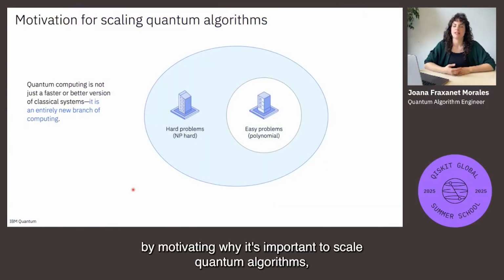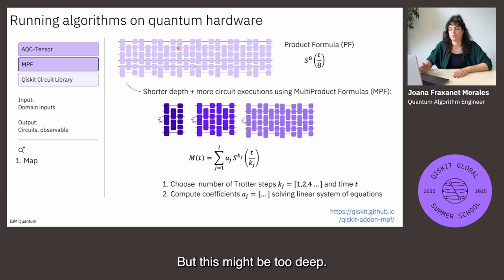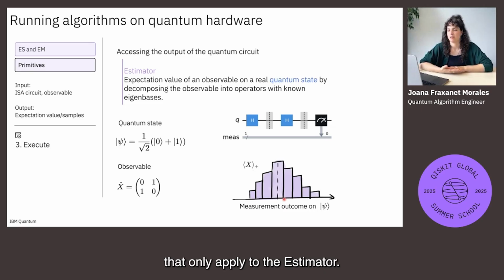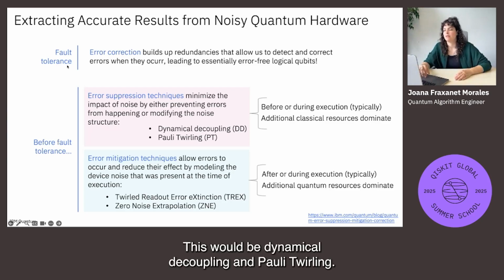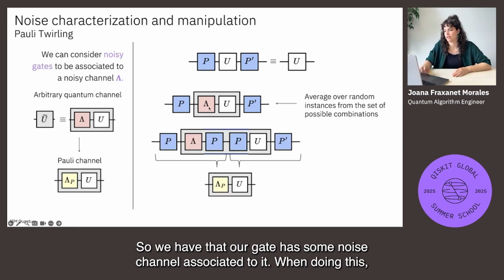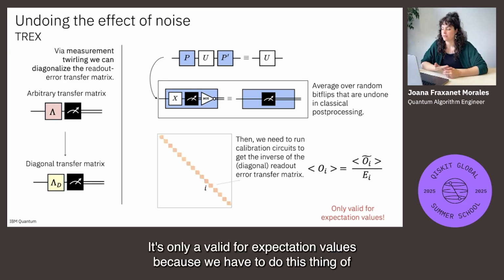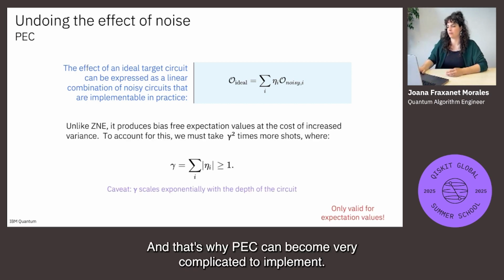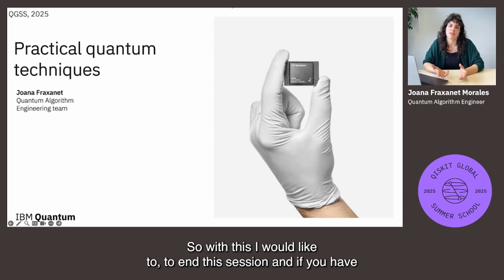Practical Quantum Techniques